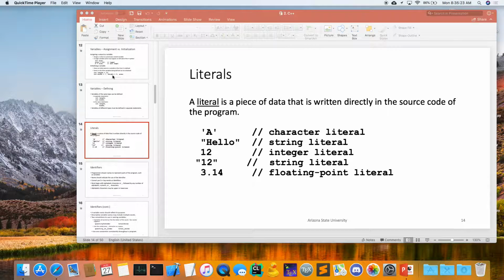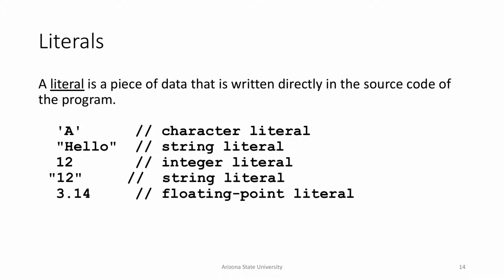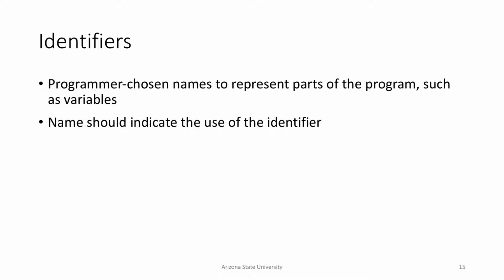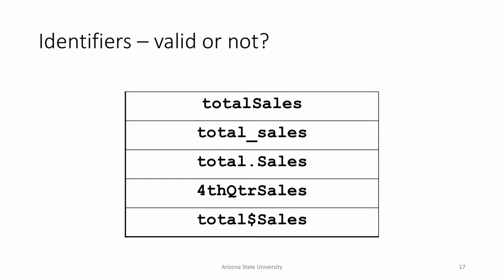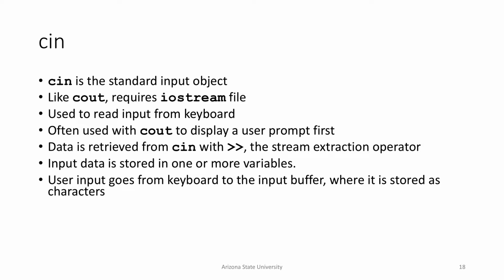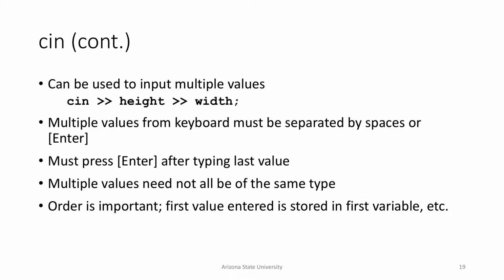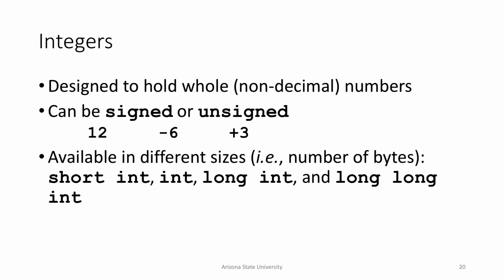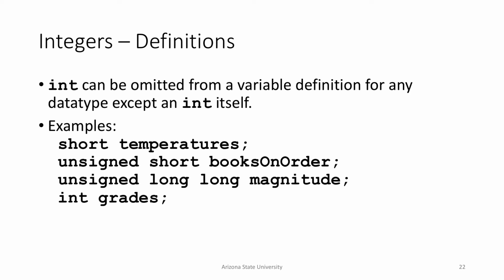Literals, Identifiers, Integers - CSE100 Programming with C++ 8/27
In which we cover literals, identifiers, a review of cin, and started to cover integers and all of their variants in C++. We then finished with a quiz.